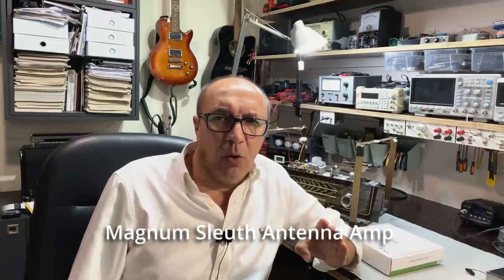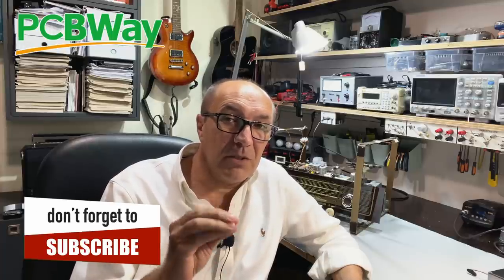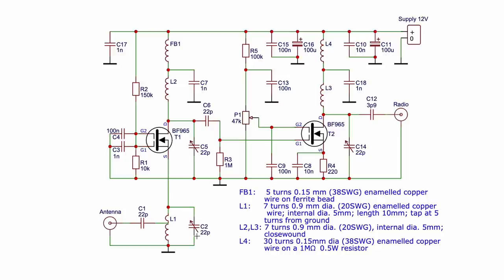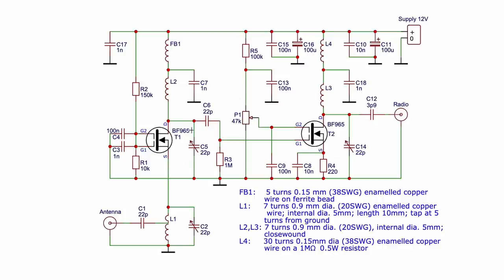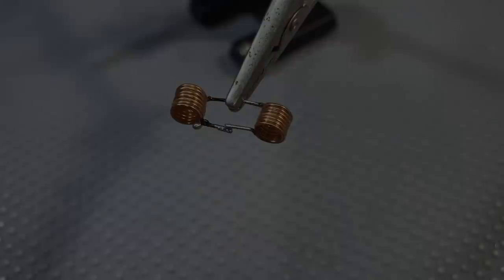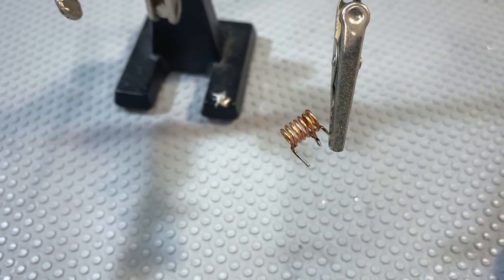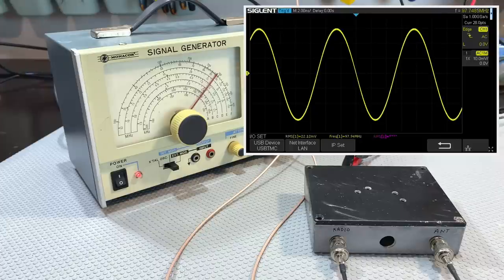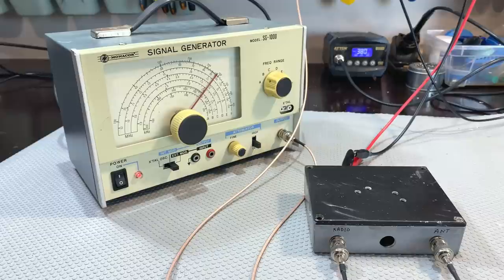Can we get perfect FM reception with this Antenna Booster?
Only $5 for 10 PCBs and every new member get $5 bonus.
Ever since I tried the magical Mini-Whip antenna for LW, MW and SW reception, I've hoped to do the same for FM. There are quite a few FM stations that I don't receive too well here, and I hoped to build a 'magical' booster to improve their reception.
Is this it?

TimeStamps
00:00 Can we get perfect FM reception with this Antenna Booster?
00:10 Introduction.
05:53 The schematic.
12:34 The build starts.
15:55 The winding of the coils.
20:04 Build complete.
22:35 Testing with signal generator.
31:08 Testing with radio.
35:58 Conclusion.